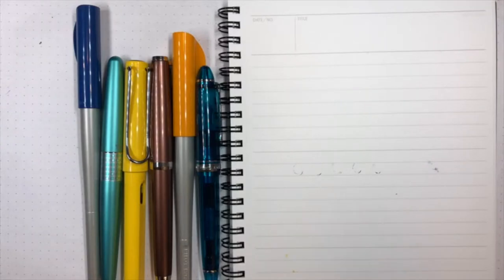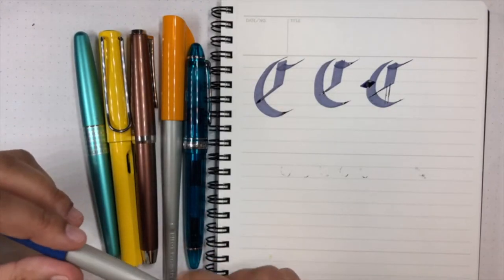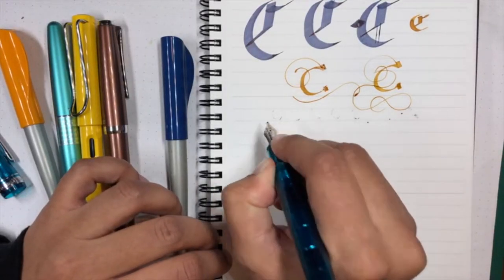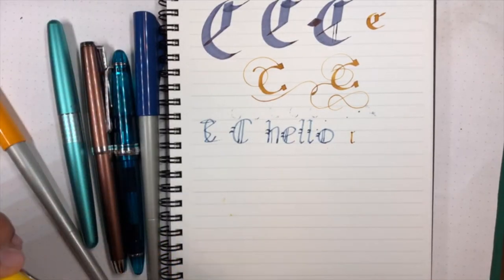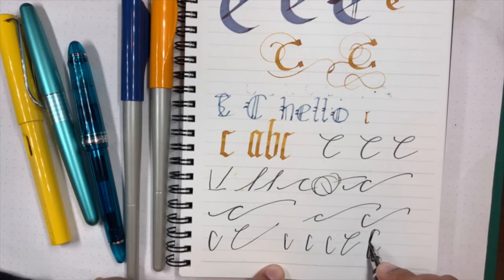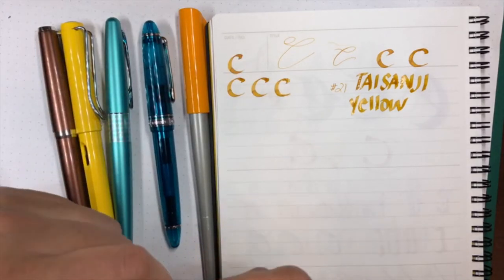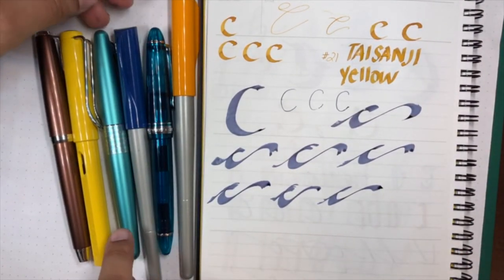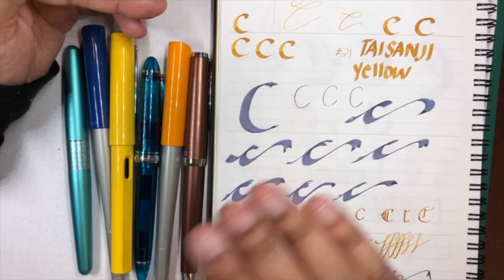Learning Letters with Gourmet Pens: C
Anderson Pens Instagram Live Story - 23 FEB 2018